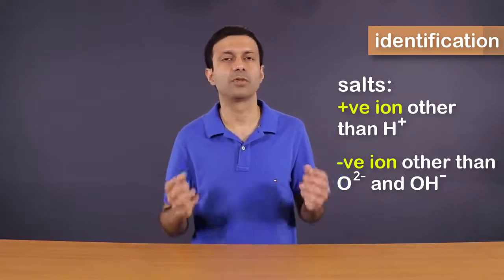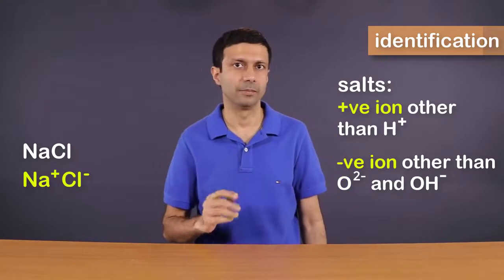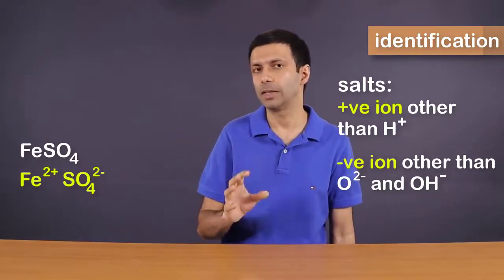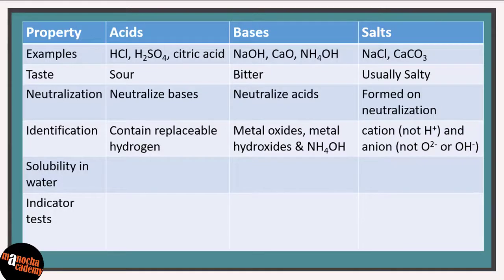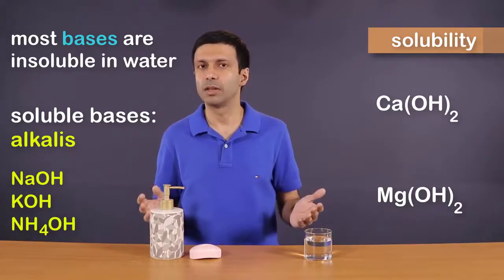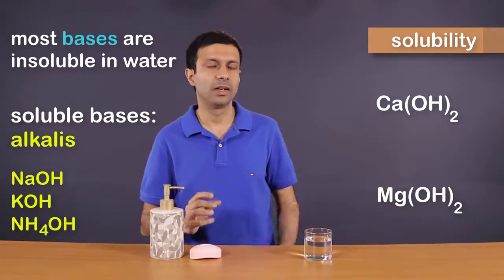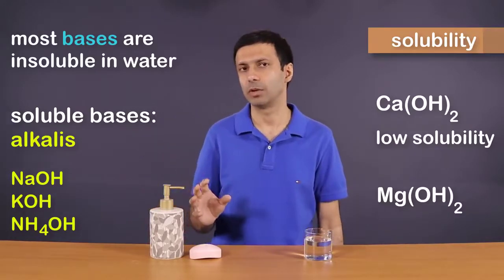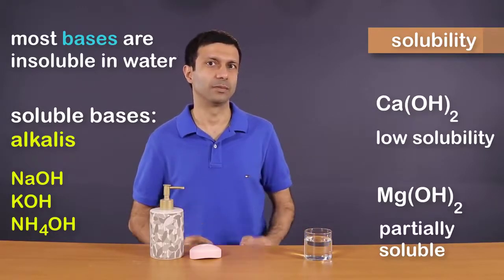acid base salt